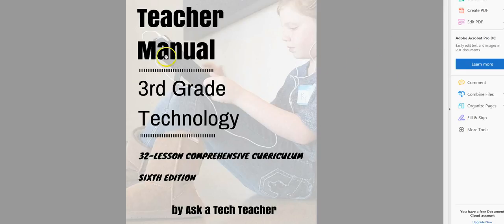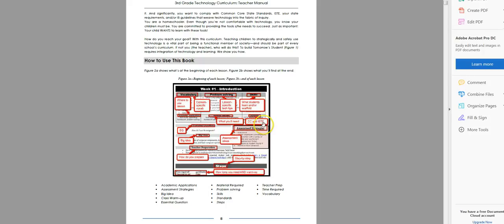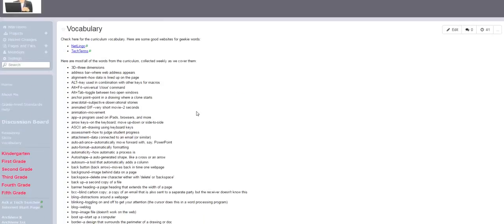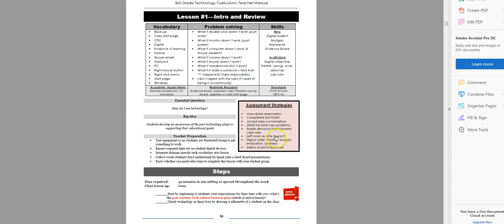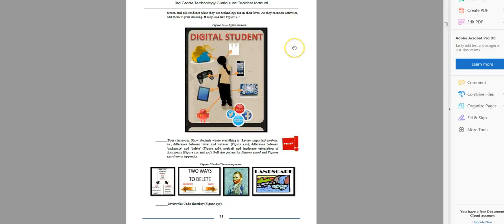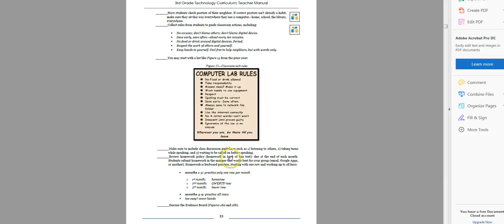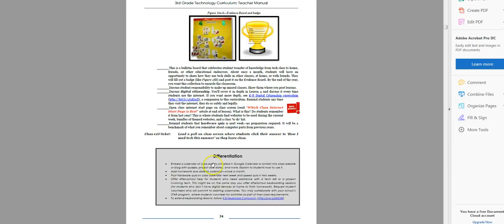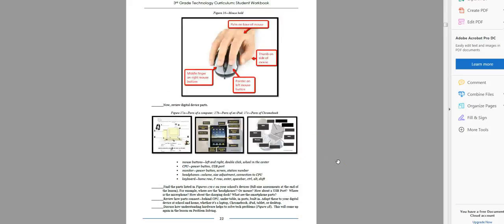3rd Lesson 1 Intro 6th ed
Introduction to 3rd grade technology curriculum by Structured Learning, Lesson 1